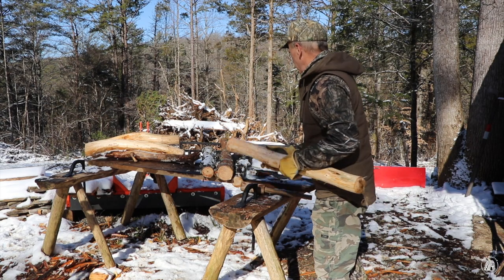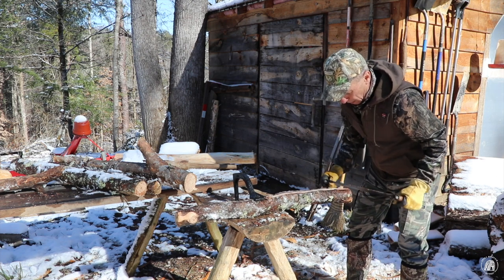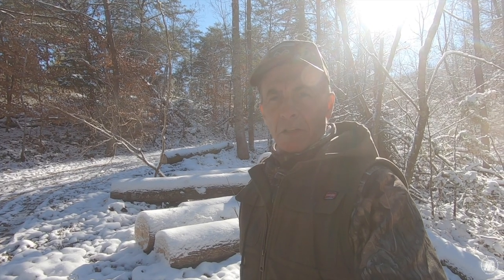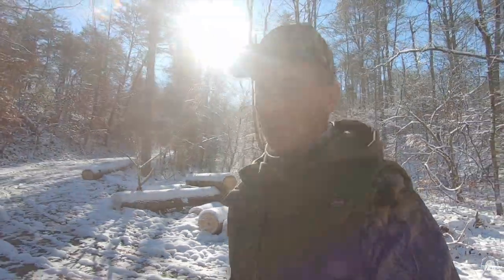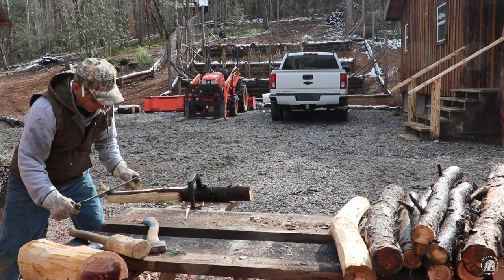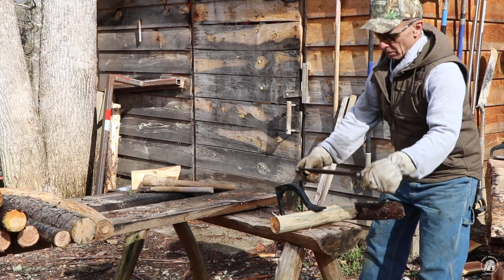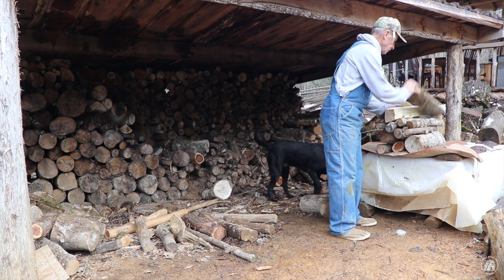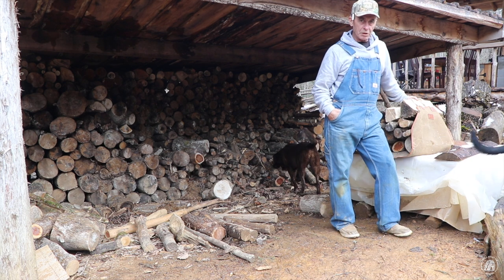HAND CARVED FRONT PORCH HANDRAIL PART 4 | TIMBER FRAME CABIN | OFF GRID HOMESTEAD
In this DIY off grid cabin build, I am continuing to install the front porch handrail, so if your new here we finished the construction of the charred board and batten exterior on the timber frame cabin on the homestead in the Great Smoky Mountains using self-reliant skills from both modern and traditional hand tools in the woodwork from our own sawmill, we incorporated raised bed gardening, have a hobbit style chicken house pen, compost toilet, added a front porch to the cabin, an exterior rock foundation and the interior using wildwood trim from slab wood, and starting the plans for our new sawmill building, workshop and barn while installing the cabin flooring. Mortise and tenon are the basic frame work on the 7 x 7 post and beam along with the 7 x 10 beams that support the floor joist. We hope you will follow us through the final stages of the cabin build, root cellar, basecamp and future buildings for the homestead.

20" Axe
13" Hatchet
KIT PAGES: